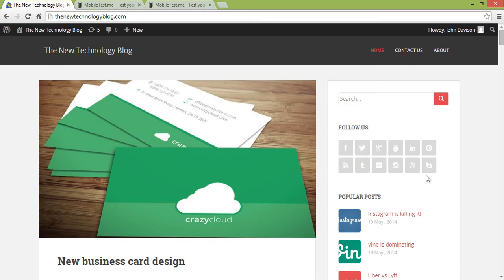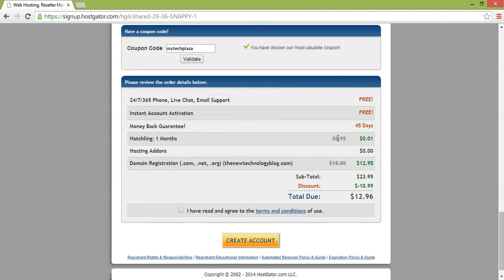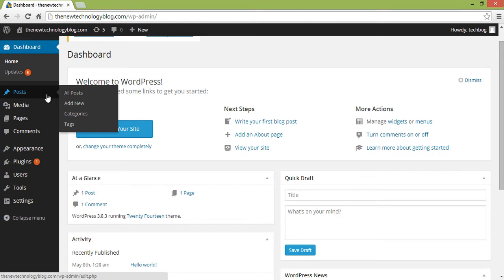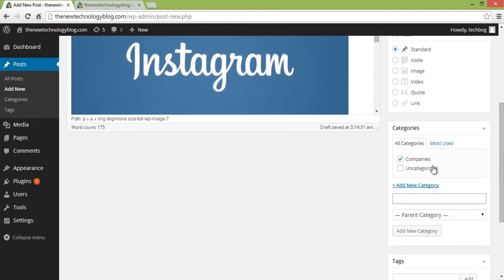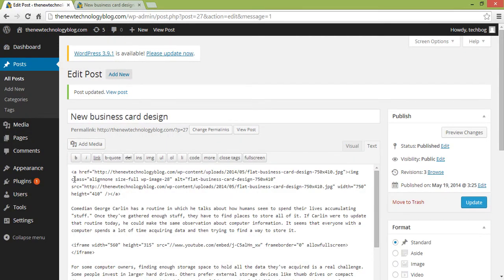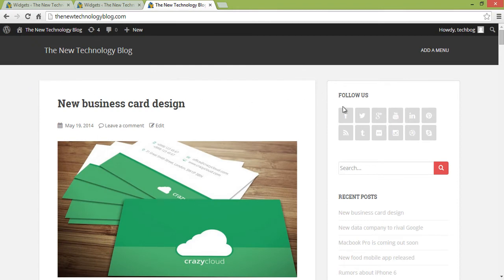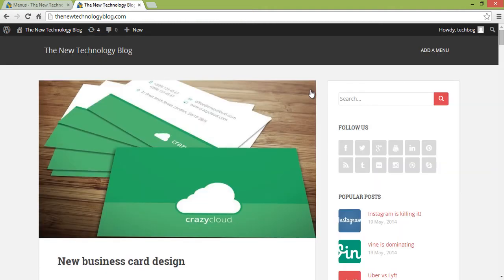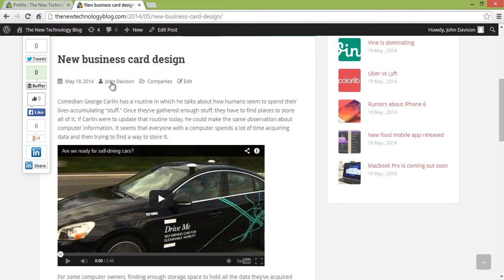How To Start A Blog with Wordpress, Step by Step.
Learn how to start a blog.

Im a huge fan of blogging, it gives me an outlet to express myself. I have have 3 blogs I write on and today im going to show you how you can start a blog of your own.

The technology I use and recommend to you is Hostagory - a web hosting company and Wordpress a Content Management company.

In this video I go through each step from buying your own domain (website name) to setting up your web hosting and finally starting your blog.

If you have any questions just leave them in the comments below.